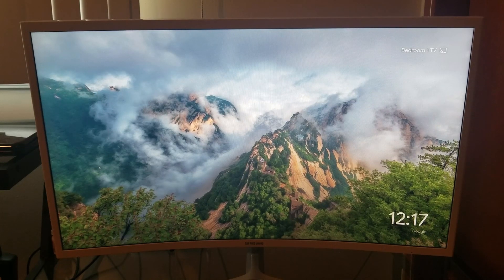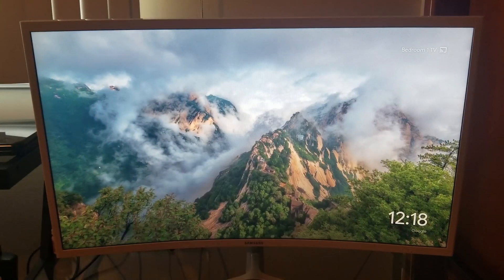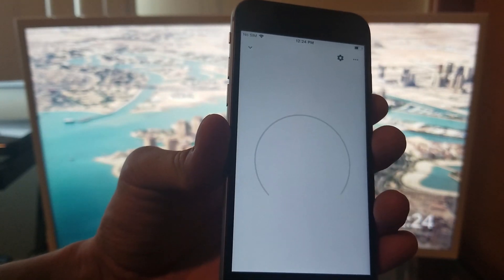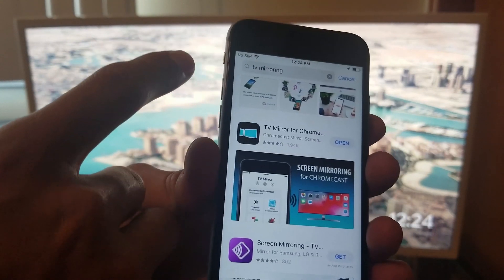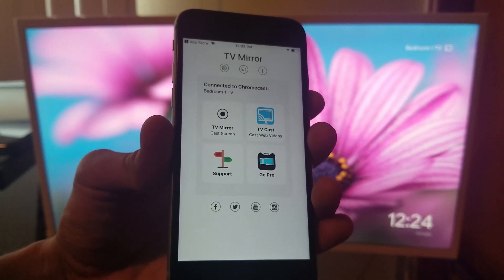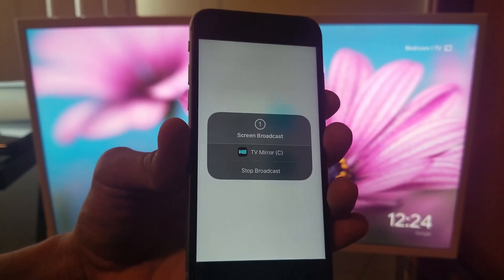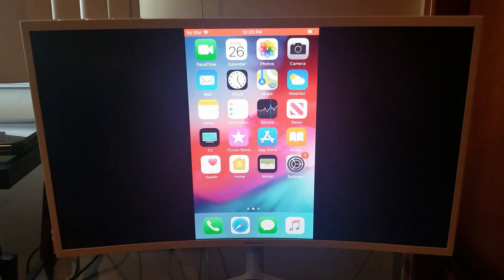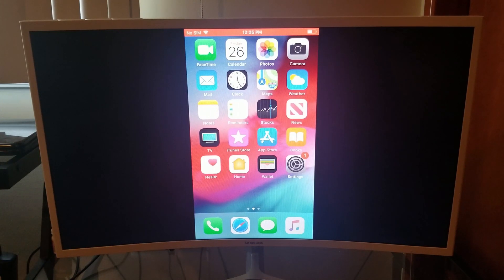SCREEN MIRROR IPHONE TO GOOGLE CHROMECAST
APPLE TV
CURVED 32 IN SAMSUNG MONITOR
50 Inch Sharp Roku TV
TCL ROKU TV
ROKU EXPRESS
AMAZON FIRE STICK

A BETTER WAY TO SCREEN MIRROR YOUR I PHONE IS TO DO IT IN COMBINATION WITH APPLE TV.

There are many apps you can download to screen mirror your I Phone to the CHROMECAST. This App  I downloaded worked for me and was simple to install.